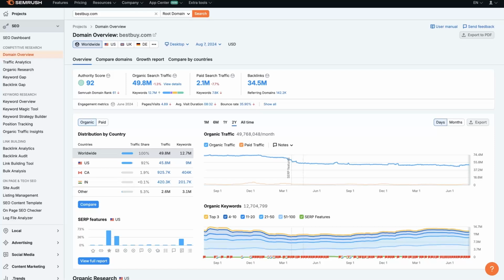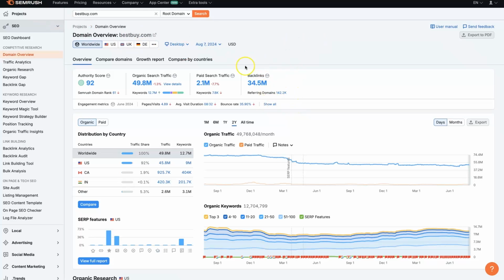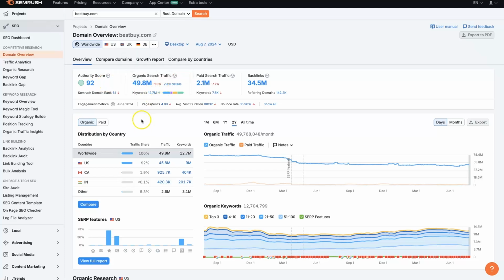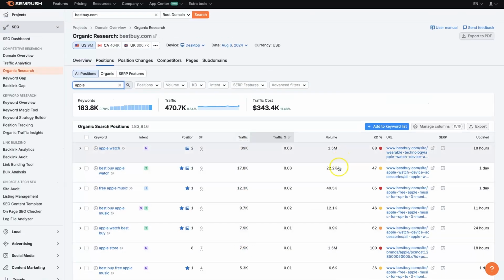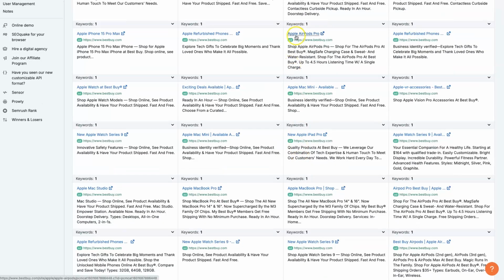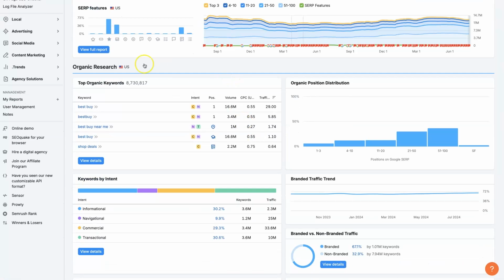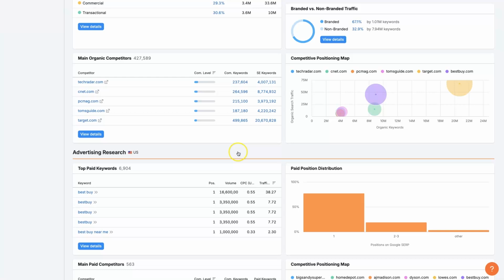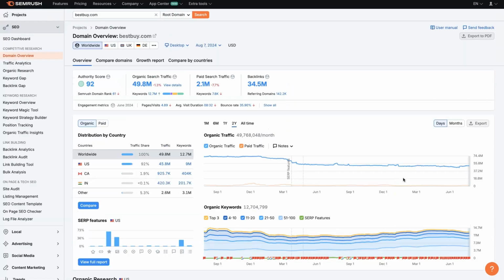How Does Semrush Work?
If you want to learn how Semrush works, then this video is for you! Give it a try today for FREE

Are you ready to dive headfirst into the game-changing digital marketing world of Semrush? 🌐 In this video, we’re exploring the ins and outs of this powerful tool and demonstrating just how it can boost your SEO success to stratospheric levels. As you know, knowledge is useless without action, and that's why we are going to show you not only why Semrush matters, but also how to fruitfully use it!

Semrush is a marketer's dream tool - a versatile, highly potent SEO platform that saves time and offers deep insights into your digital marketing strategy. Do backlinks, keywords, and site audits sound like gibberish to you? 🗣️ Don’t sweat it; we've got you covered! We’re here to make these complex terms easy peasy, paving your path to mastering the SEO game.

We're firm believers that every marketing challenge is an opportunity dressed up in work shoes. So, let’s pry open the mechanics and capabilities of Semrush, break them down to their fundamental principles, and show you how to tap into the vast potential of this resource.

The world of digital marketing is expanding at an unprecedented speed - can you keep up with the pace? Don't fret! With this video, we aim to stretch your marketing skillsets to new horizons and help you flourish in your online journey. 🚀

Whether you're an SEO wizard or just a humble apprentice taking your first steps, this video will arm you with the golden tips and techniques to tackle your marketing trials. Ready for a productive and fun learning experience?

Join us, and let's unlock the marketer's treasure chest called Semrush together! 🗝️